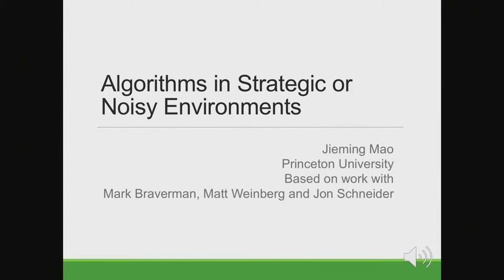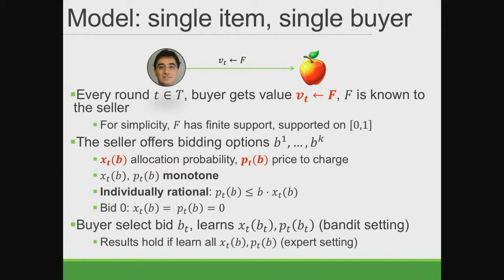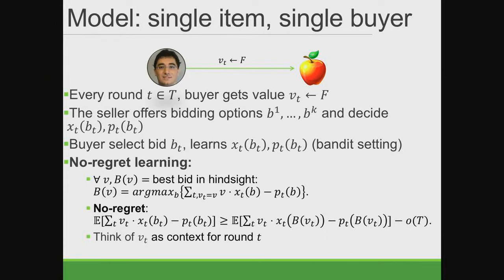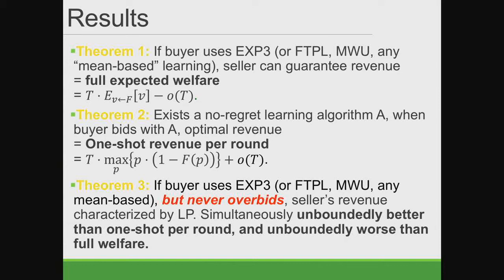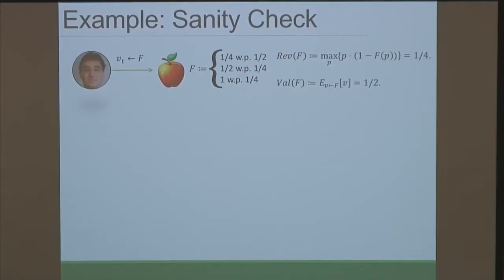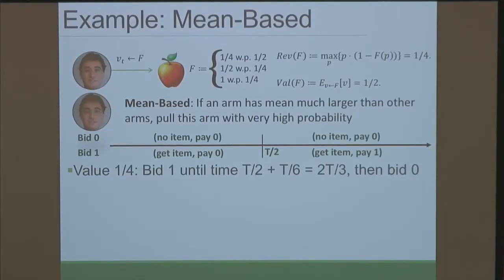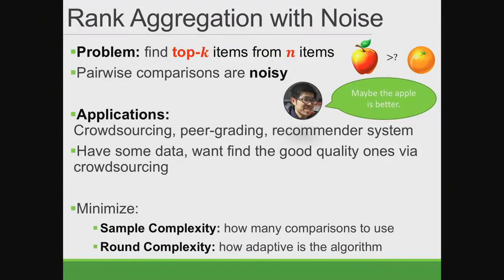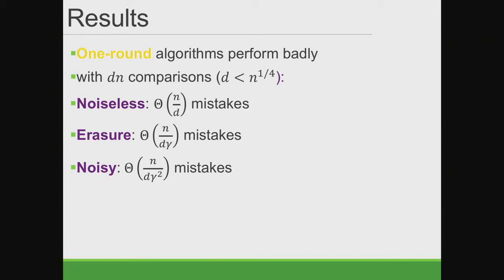Algorithms in Strategic or Noisy Environments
Algorithms are sometimes used in strategic or noisy environments. These factors can completely change the solutions of the problems.

In this talk, I am going to talk about two projects. In the first one, we study the problem of a seller repeatedly selling goods to a learning buyer. We characterize whether a fully strategic seller can extract additional revenue from a buyer who no-regret learns over time. In the second project, we study the problem of finding top-k items with pairwise comparisons. Motivated by applications like crowdsourcing, we assume the pairwise comparisons are noisy and we evaluate algorithms based both on the number of samples and the number of interactive rounds.

Based on joint work with Mark Braverman, Jon Schneider and Matt Weinberg